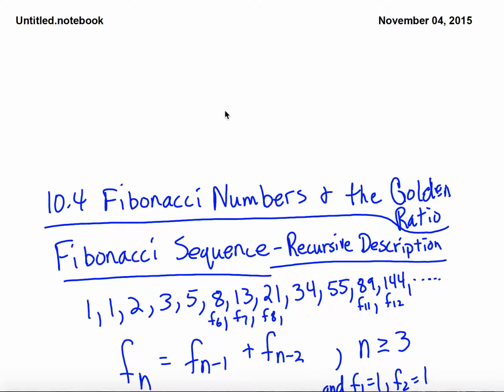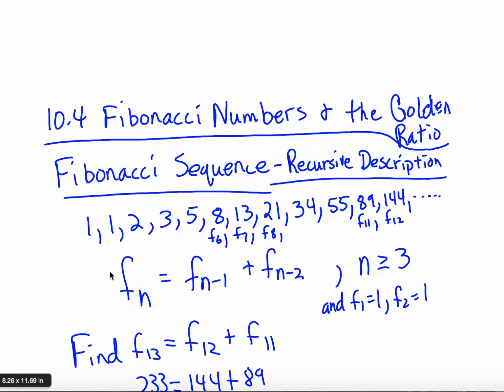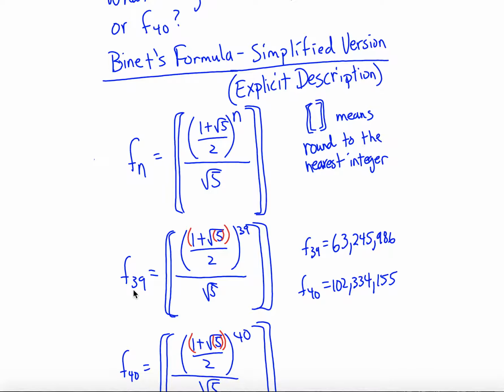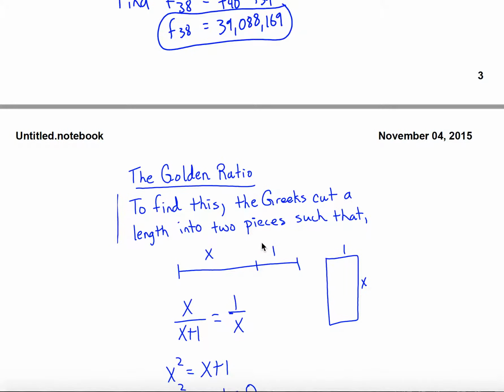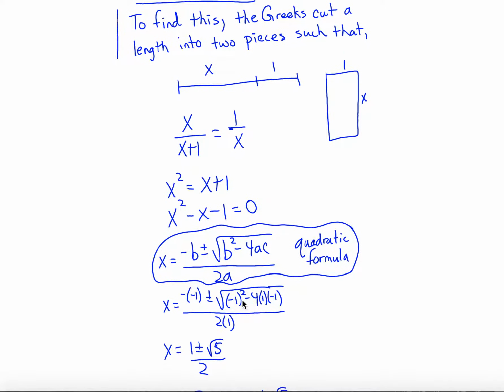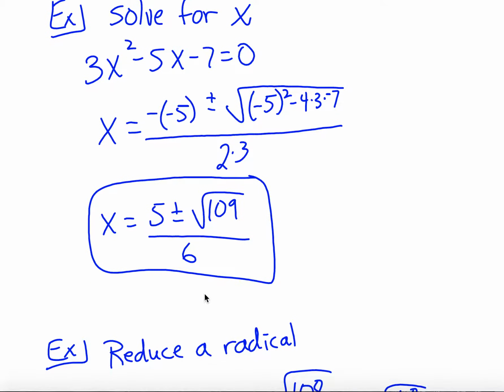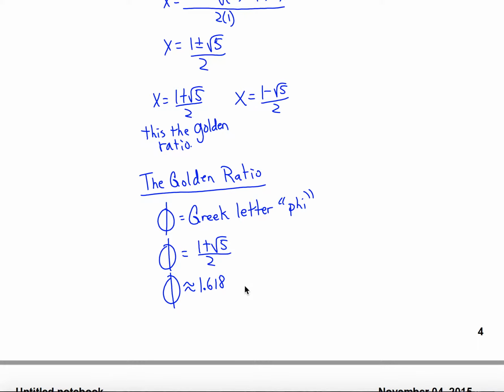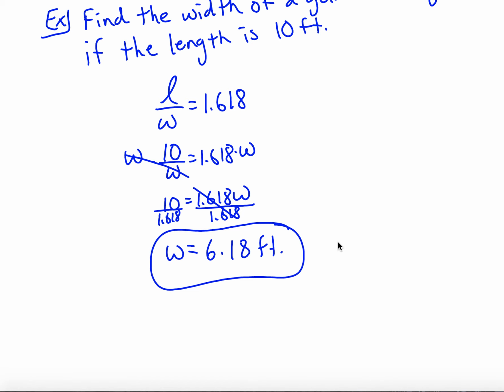Fibonacci numbers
This video describes Fibonacci numbers and the Golden Ratio.